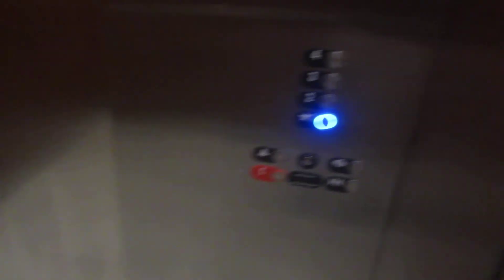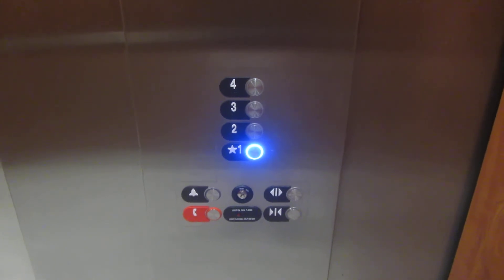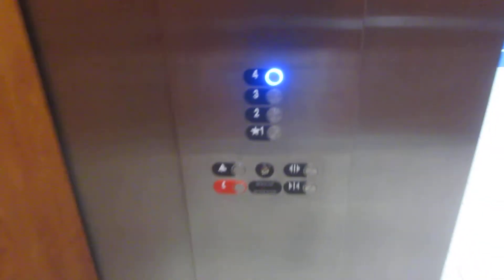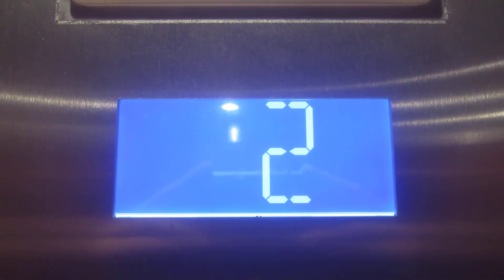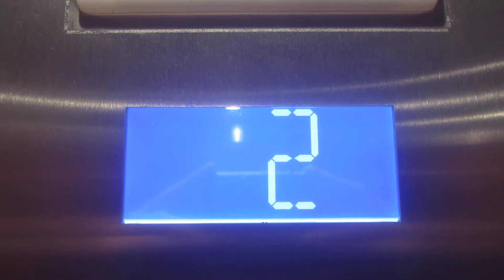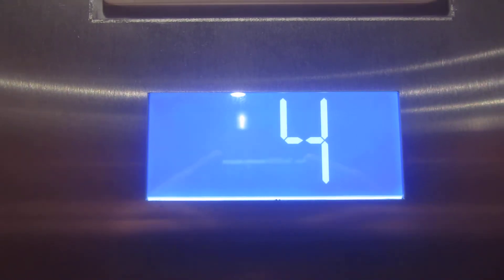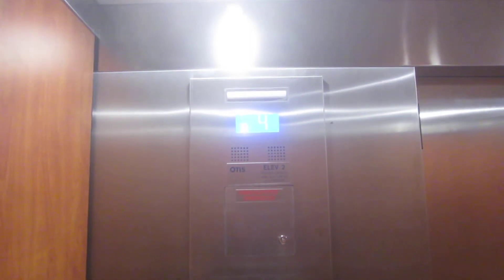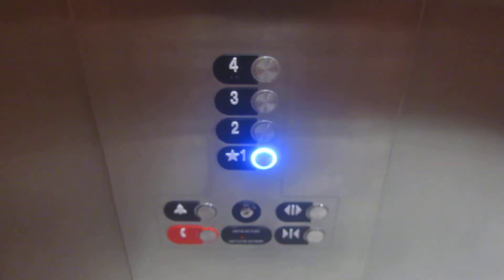OTIS Gen2 (MRL) traction elevators at Holiday Inn, North Sioux City SD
Shot 7/30/2018.

A brand new hotel that wasn't here the last two times I visited.  I'll let you decide if they're any good or not.